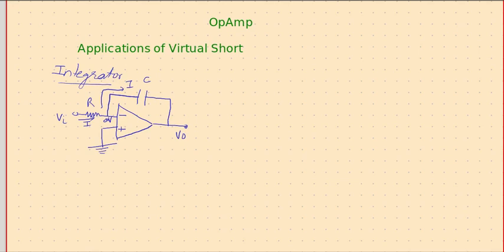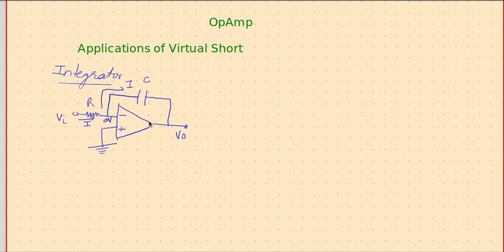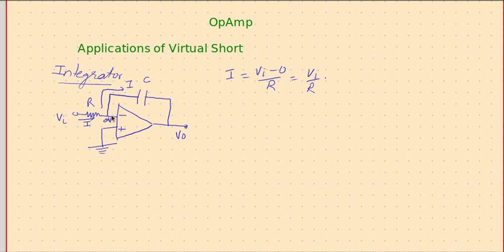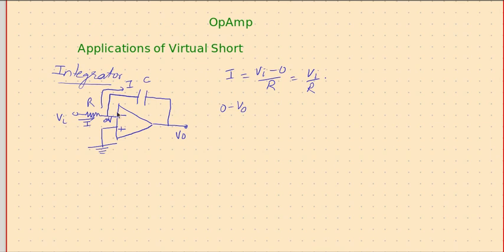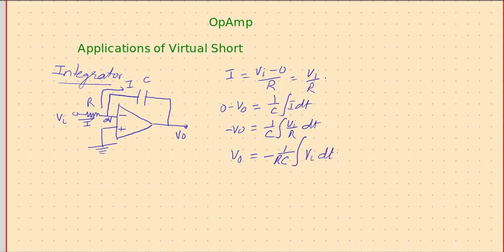IC OpAmp Integrator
OpAmp  as an integrator